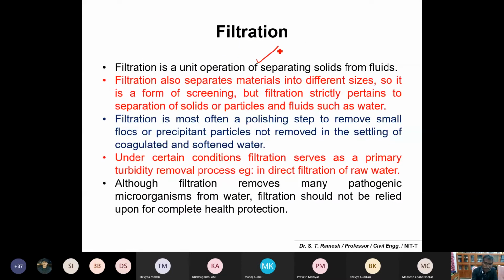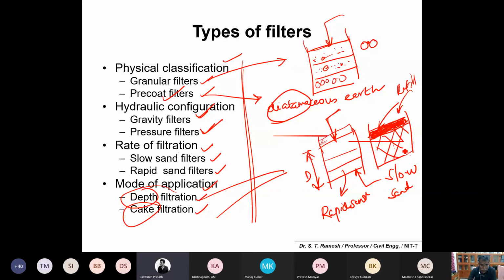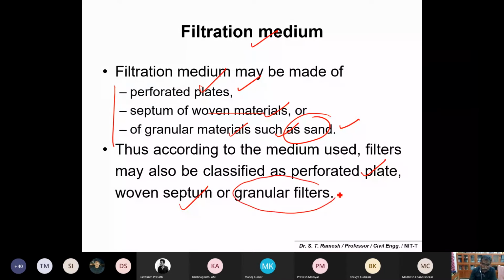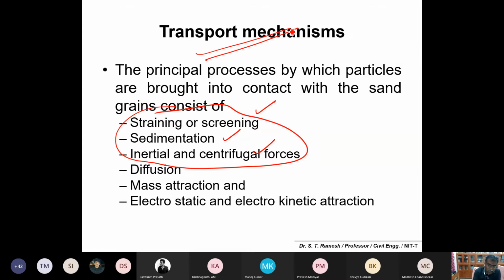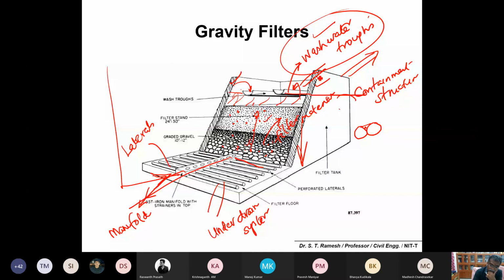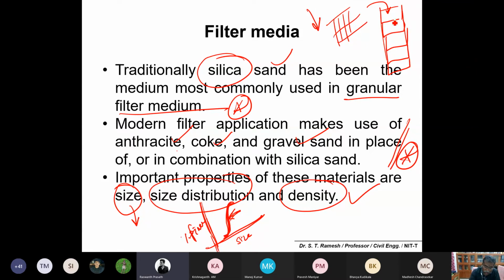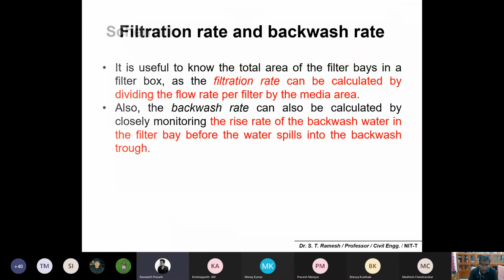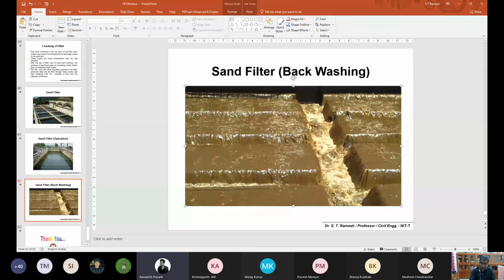CEPC17 Env engg Filtration (12/04/2021)